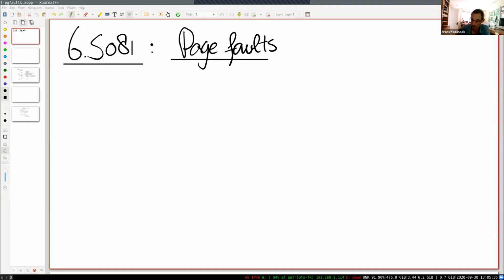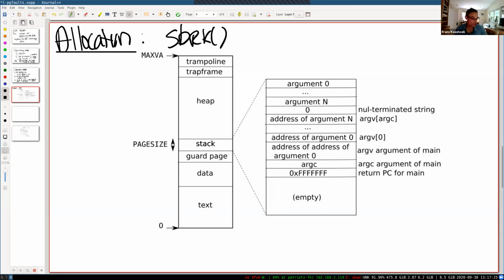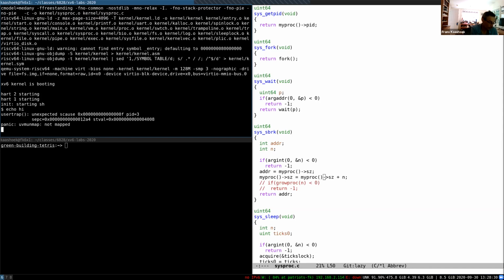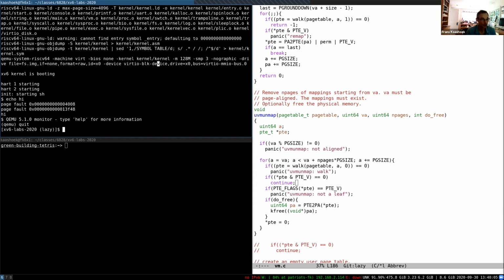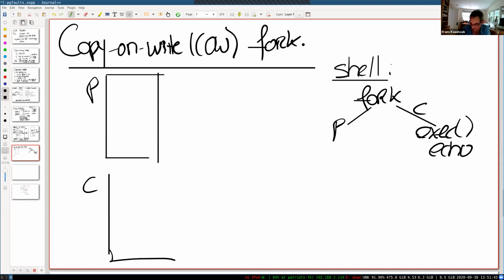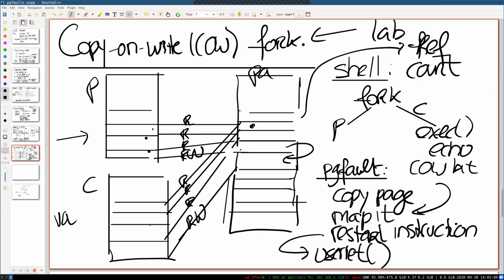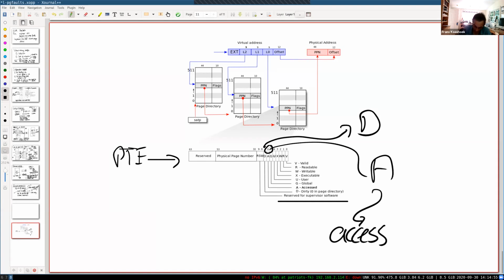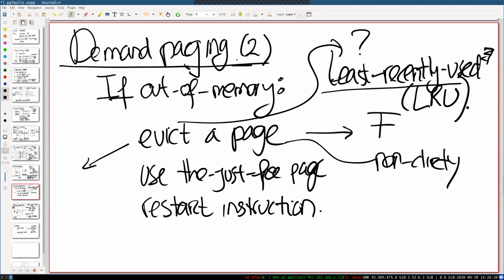6 S081 Fall 2020 Lecture 8 Page Faults